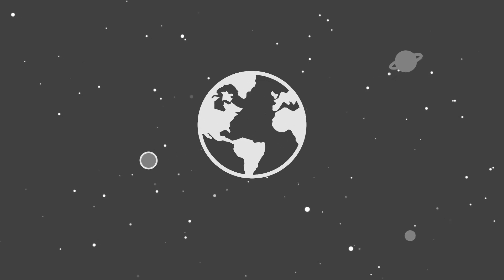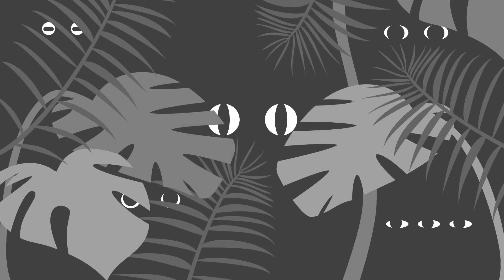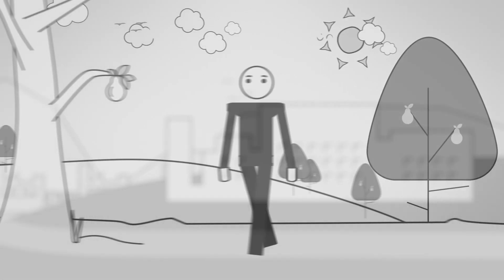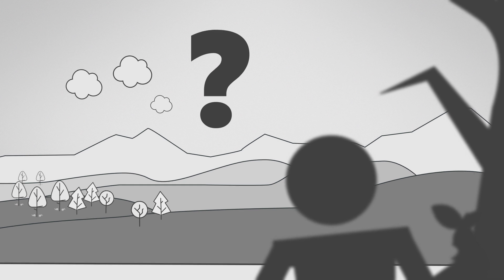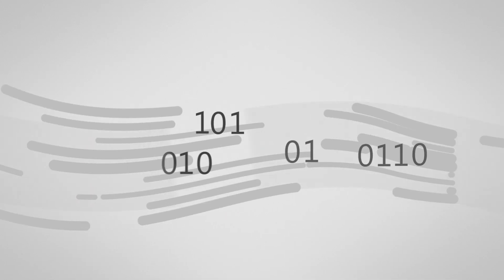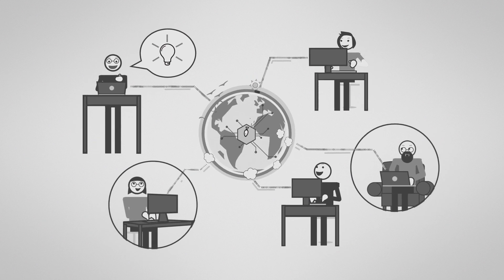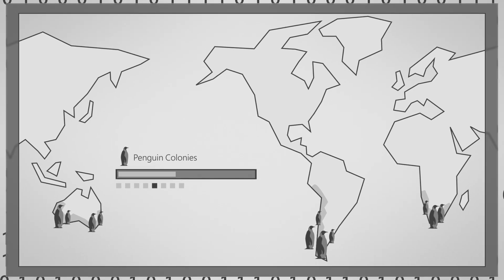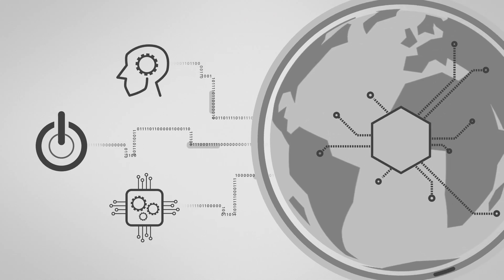Explainer: What is a Planetary Computer?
Microsoft’s Chief Scientist Lucas Joppa explains the big ideas behind a Planetary Computer and why it’s so important to protecting Earth’s biodiversity.